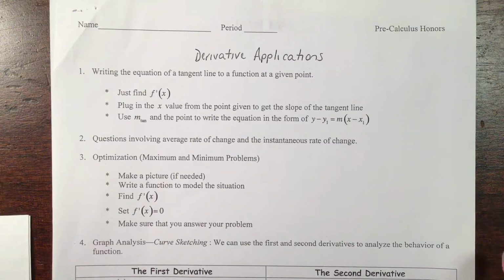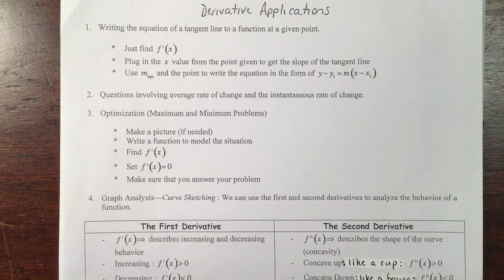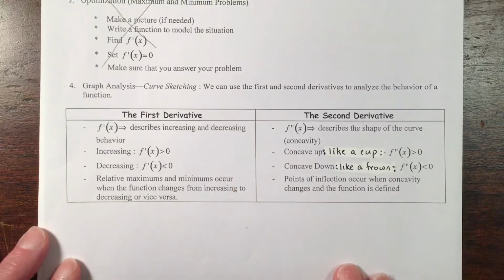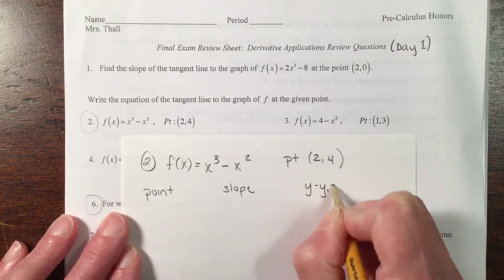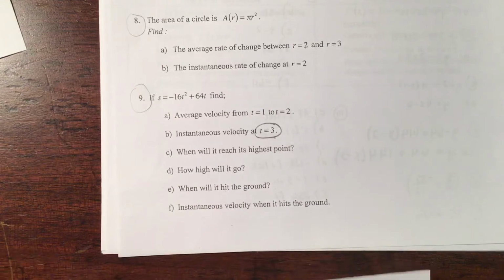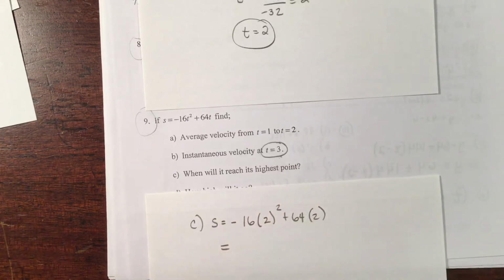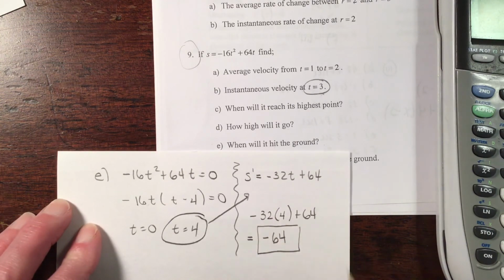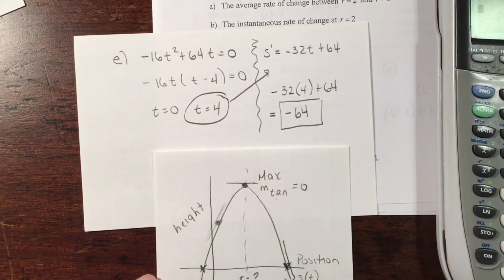Review video derivative applications day 1